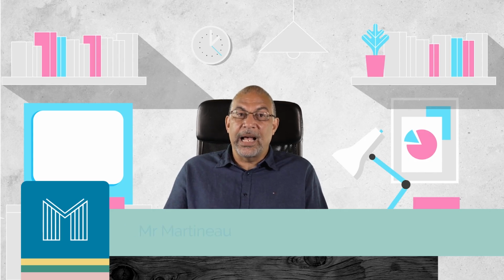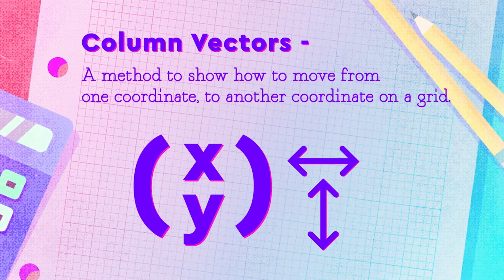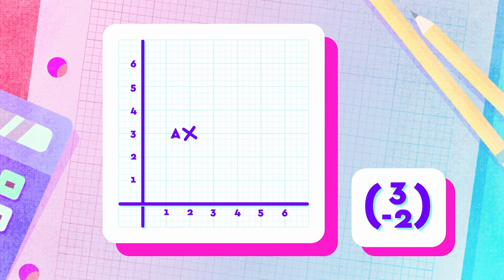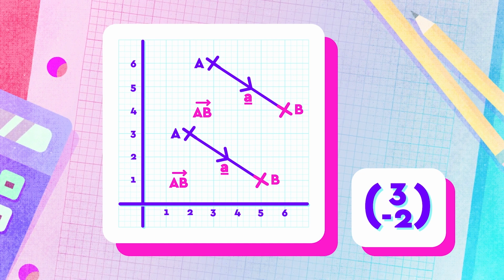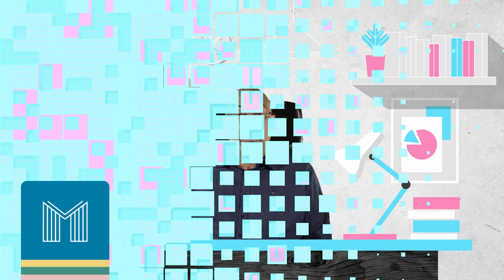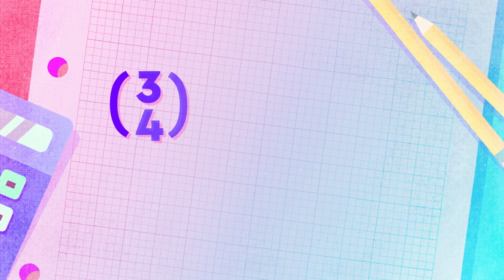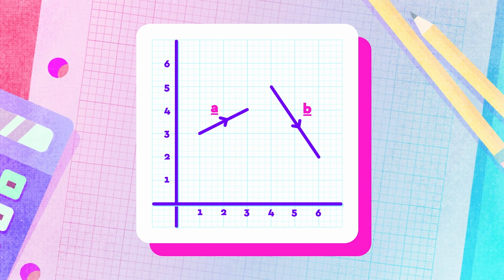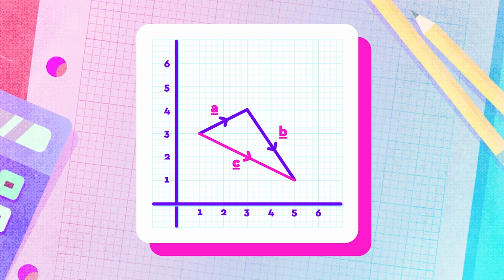GCSE Maths | Vectors (Transformations and Similarity)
Dive into the world of vectors, understanding their properties, applications, and significance in the realm of maths.

Interested in joining our award-winning Online School? 🤓